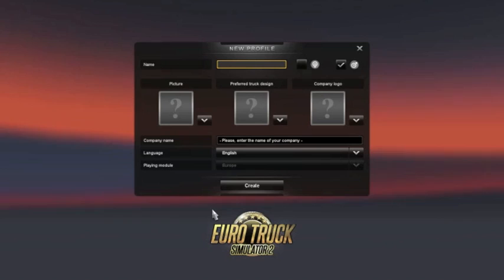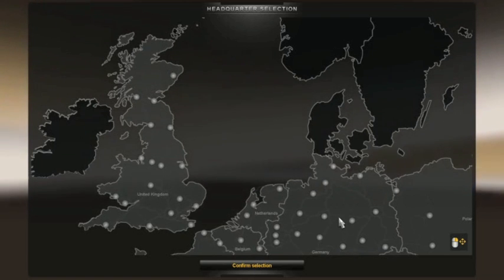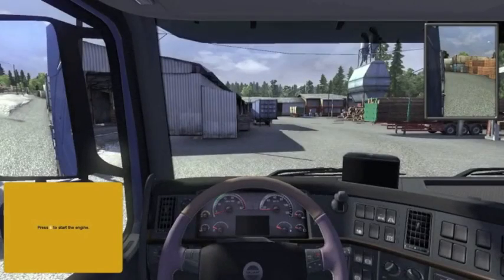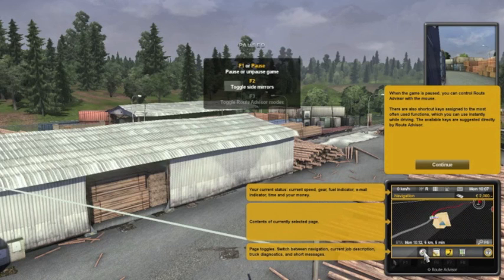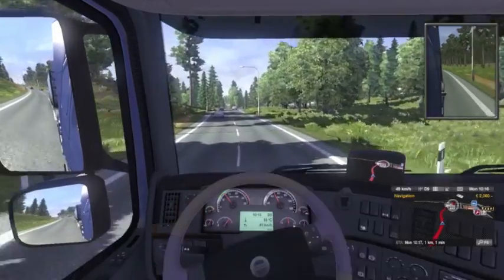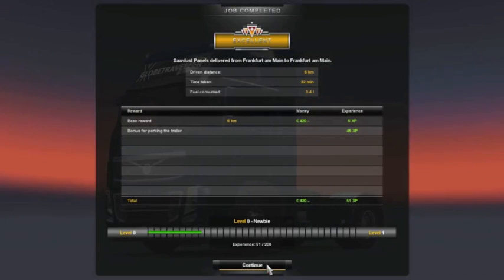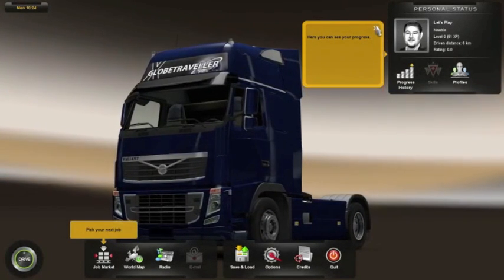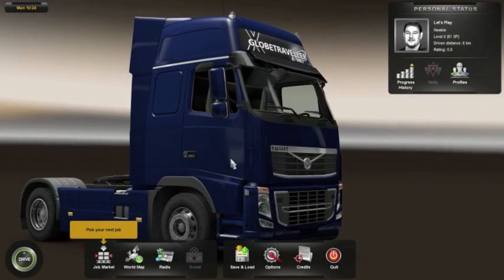Lets Play Euro Truck Simulator 2 - Ep.#1 - Getting Started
This is my first "Let's Play" series.  I'll be starting with Euro Truck Simulator 2, and was inspired by Stockoglaws to do my own Let's Play from the perspective of a non-European.  I was looking for a more relaxing game where I could slow down and take it at any pace, and this looks to be the answer.  Now you can drive with me across the many countries in Europe, like the UK, France, Belgium, Luxembourg, Germany Czech Republic, Poland, Switzerland, Austria and more!

I'm just getting started, so please leave feedback in the comments!

Legal Info:
This is a video of me giving step-by-step instructions on how to complete the game Euro Truck Simulator 2 and providing consistent commentary on how to do so.